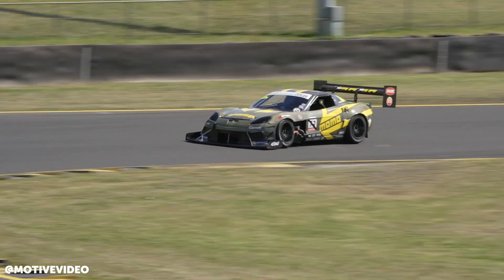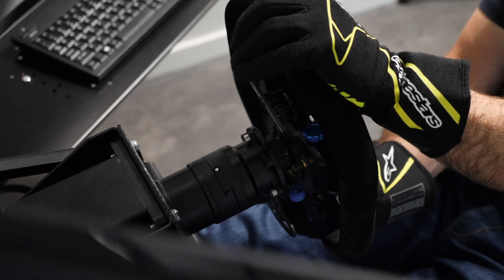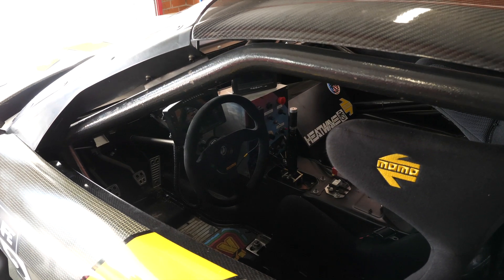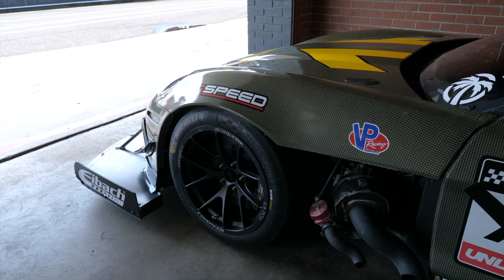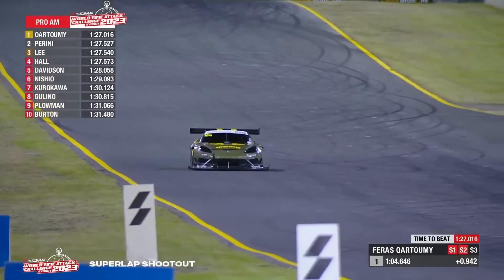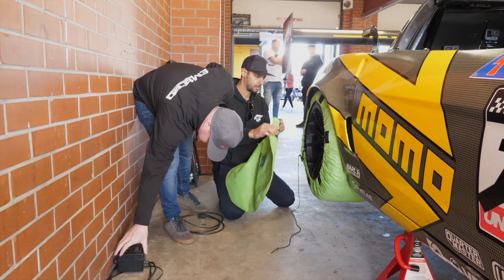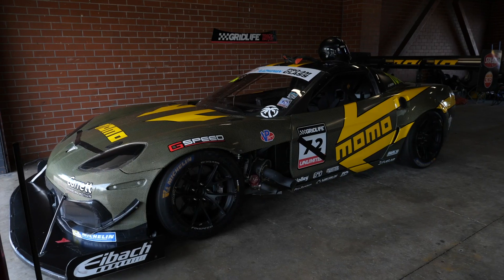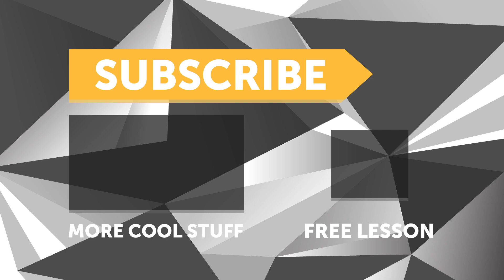They gave him a weight penalty, and he still WON!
After this interview, Feras went on to win the Plazamaman Pro-Am Class with a blistering 1:27.0160 🔥🔥🔥

'If you fail to plan, you are planning to fail' is a well-worn saying that is as relevant today as it was decades ago. During Feras Qartoumy's WTAC trip we get to gain some insight into how some time spent on some basic preparations can make a world of difference, including sim racing.
Interestingly, around 160kg (350lbs) of ballast has been added to meet tyre sizing and class rules, with WTAC entering a new era of tyre options from this year, helping cars like this Corvette have more grip and a bigger contact patch than previously possible.

GENERAL INFO:
28+ x Track Records, 1 x 1300HP Corvette C6  and one dedicated driver.

With 780hp at 8psi low boost and 1300hp at 20psi high boost (that's 969kW at 1.38 Bar) options on tap via 2 externally-ish mounted Garrett G35-900 turbochargers and an LME-built, 430ci LSX, Feras Qartoumy's @momo equipped C6 Z06 Chevrolet Corvette is no stranger to a trophy or two as discussed at SEMA.

The LSX is a 2000hp spec build using an RHS block, Callies crank, rods, Diamond pistons, Brodix head, a custom-ground camshaft from Comp Cams, and an MSD Atomic Airforce intake manifold. Part of building up to this level over the years involved using a lot of aftermarket parts that would support the required power levels, but were more suited for drag racing and dyno queen runs (no offence intended!), leading to some unexpected development requirements all for the better.

The car uses a MoTeC traction control system via the M150 ECU to help keep the full boost from 3500rpm under control, and a Bosch Motorsport ABS system at the other end of the straights which has had the biggest impact on car confidence so far.
TIME STAMPS:
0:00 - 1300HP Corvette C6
0:18 - WTAC Goals
0:39 - Showing Up Prepared
1:05 - Identifying Key Pinch Points
1:47 - Sim Setup
2:14 - Sim Racing Goals
2:51 - Was It Worth It?
3:25 - Car Setup Changes
3:49 - Ballast Rules
4:19 - 800hp to 950hp Starting
5:05 - More Power Isn't Always The Answer
5:22 - Lap Times
6:10 - Thanks Feras!
6:15 - BUILD.TUNE.DRIVE